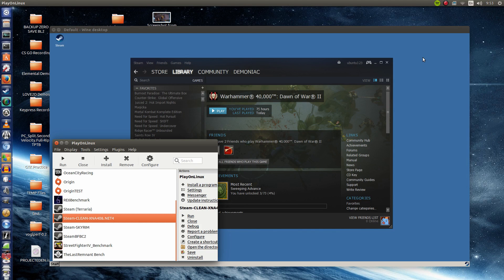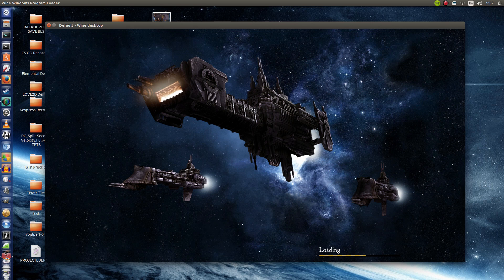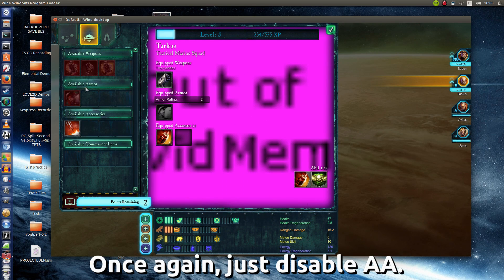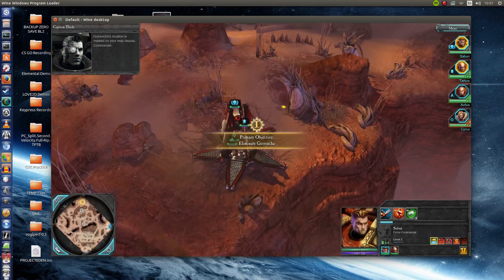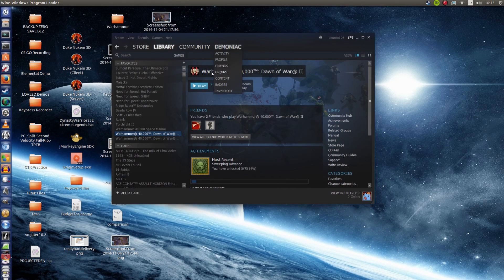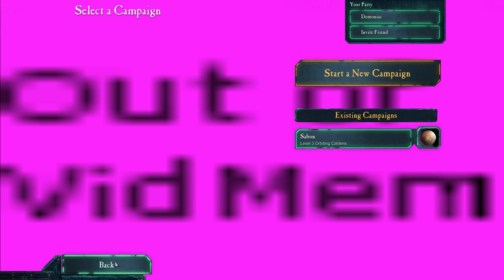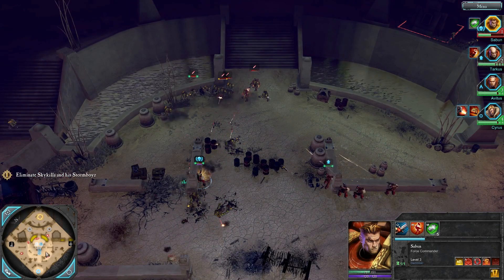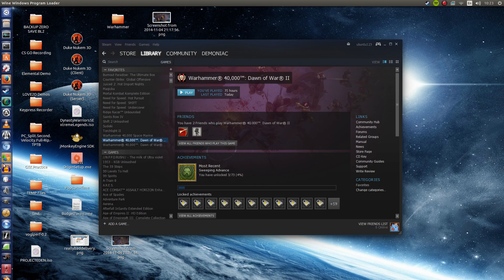Dawn Of War 2 Gameplay and Performance on Ubuntu 14.04 (PlayOnLinux)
Dawn of War 2 Gameplay and Performance on Ubuntu 14.04 64bit! Wine is finally able to run DoW2.

Timeline:
2:40 - Beginning of windowed-mode gameplay.
10:50 - Beginning of fullscreen gameplay.

It runs in a clean Wine prefix without a hitch. If you get the Pink screens at the main menu or character avatars, then you need to disable Anti-Aliasing.

Note that this was one Wine 1.7.30. It may behave differently on future Wine versions.

To my surprise, it went from not even starting up before, to now being able to play the full game! We have WineHQ and SEGA to thank for that.

SEGA removed GFWL and added in Steamworks, which I think was the key to making it work for us.

For the professionals/veteran users of Wine, all you need is Wine 1.7.30 and the latest updated version of DoW2 combined with your proprietary drivers. The prefix is clean, there isn't any need for additional installations.

Note, you will need to disable Anti-Aliasing in-game. If it's enabled, you will get pink screens here and there stating vid memory is insufficient.

WARNING: I have no idea if this works for AMD and Intel graphics users. This may only work for Nvidia users. Please share your experience in the comments so others know.

Video recorded using:
SimpleScreenRecorder 0.3.1
Audacity

Video edited using the following software:
GIMP 2.8.10

myromance123